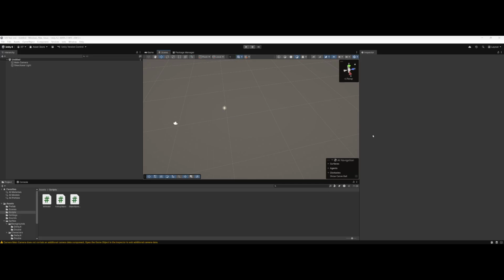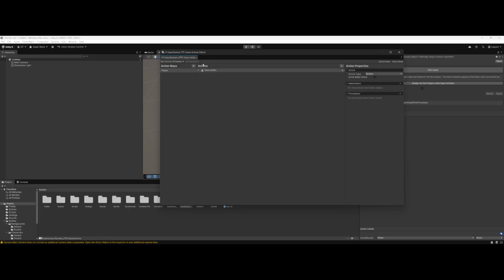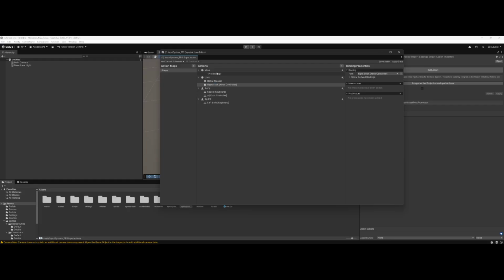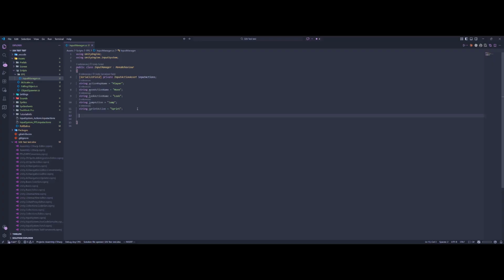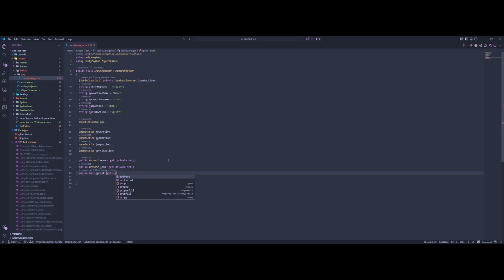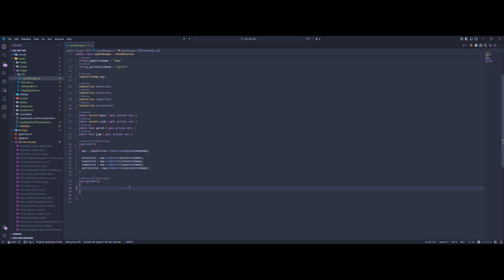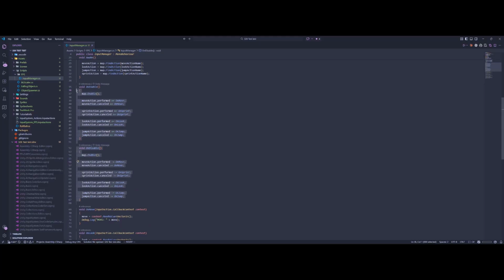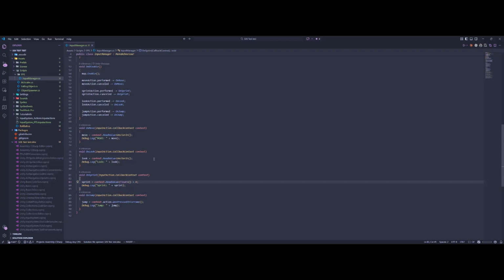Unity Input system